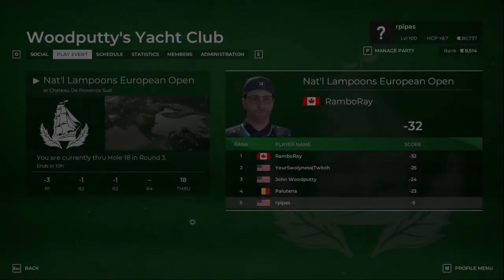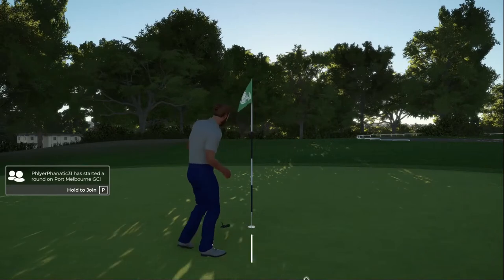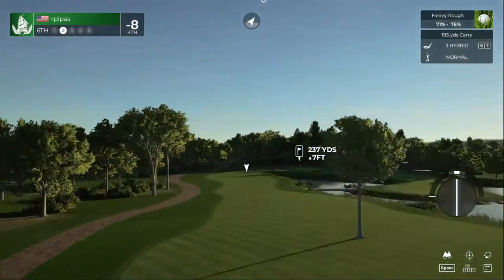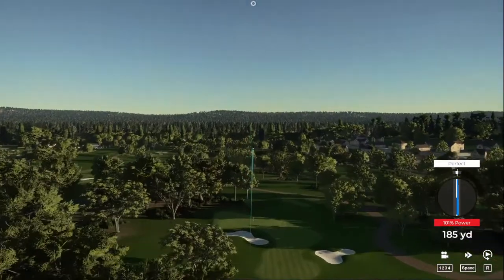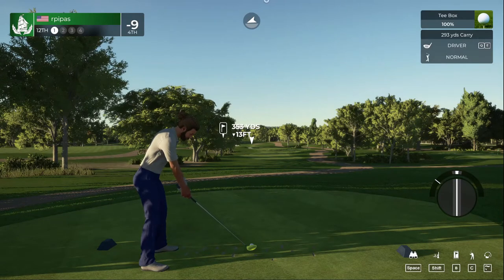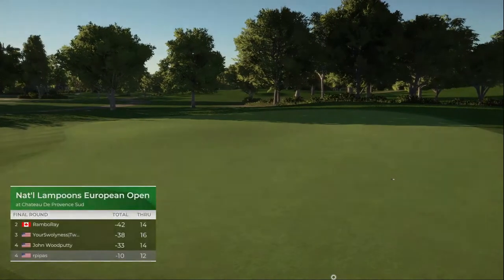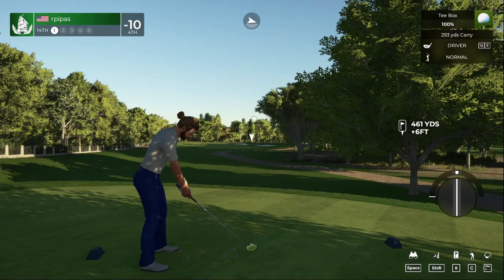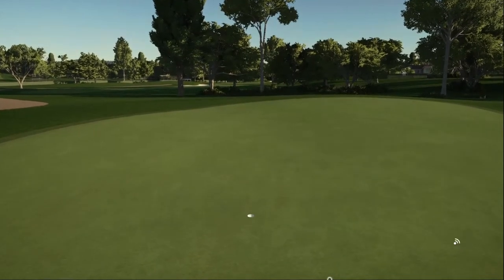Round 4 | Woodputty's Yacht Club | Nat'l Lampoons European Open @ Chateau De Provence Sud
Round 4 | Woodputty's Yacht Club | Nat'l Lampoons European Open @ Chateau De Provence Sud | Master Settings

Total -11